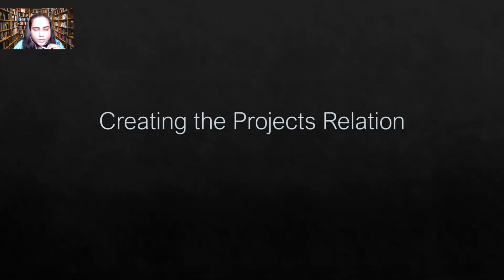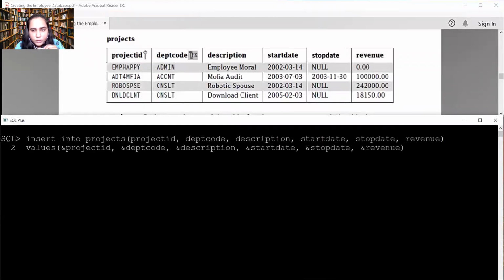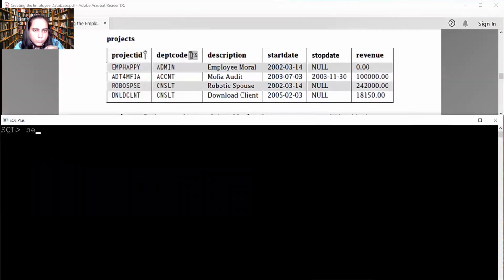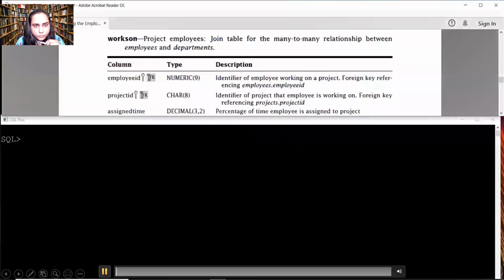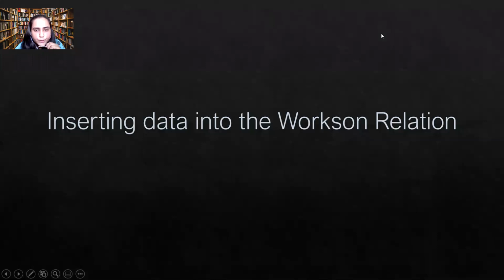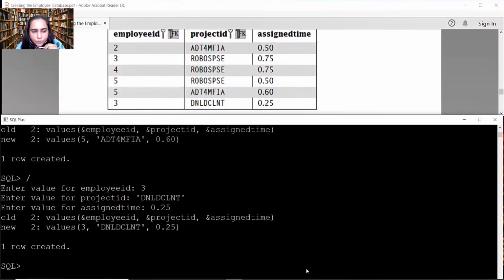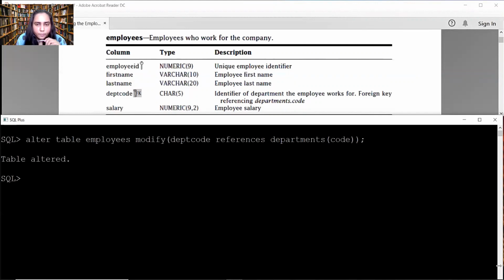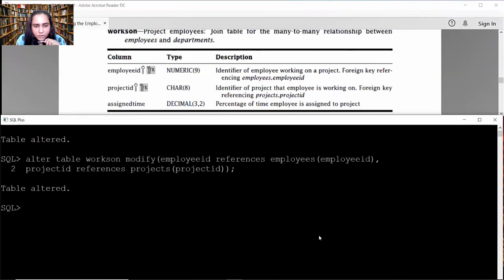19. Creating Employees Database Using SQL Part 2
Video Content -Creating the Projects and Workson relations and inserting data into them. Altering tables to assign foreign keys.

Click the following link to view/download the document containing the database and queries used in this video:

Review Questions:
1. What is the syntax of the select query?
2. How can you display only certain columns of the table using the select query?
3. How can you create a primary key in a table using alter table query?
4. How can you create a foreign key in a table using the alter table query?
5. What is the meaning of parent key not found error?
6. How can the parent key not found error be resolved?
7. What error will you get if you insert a duplicate value in a primary key column?